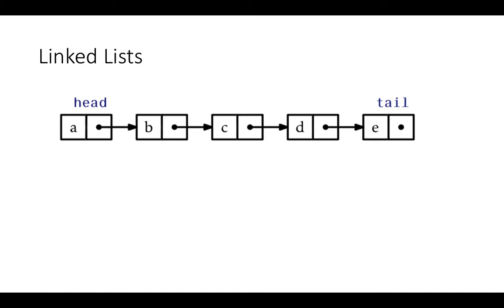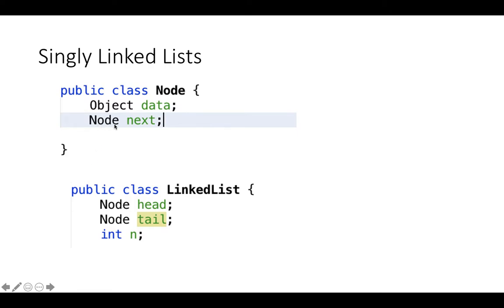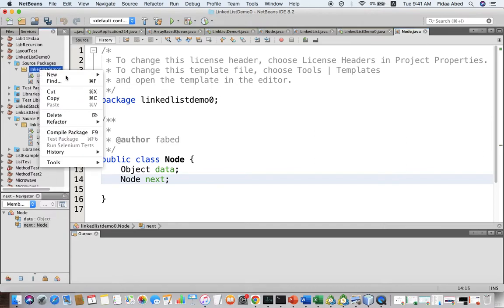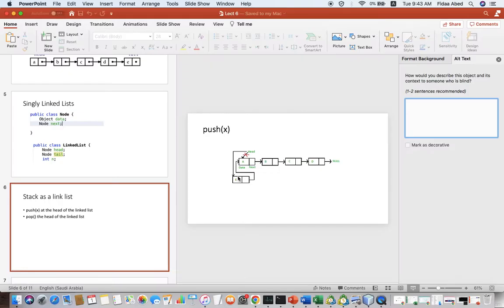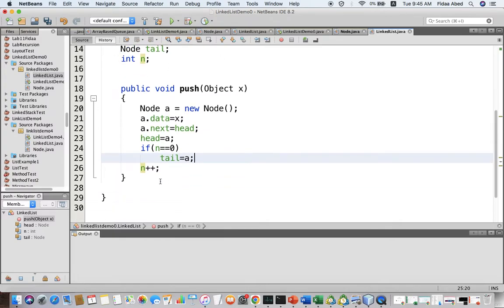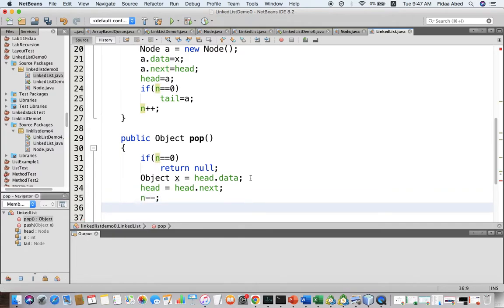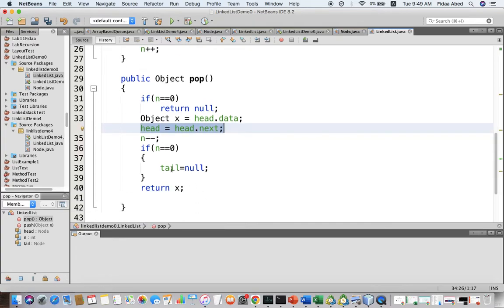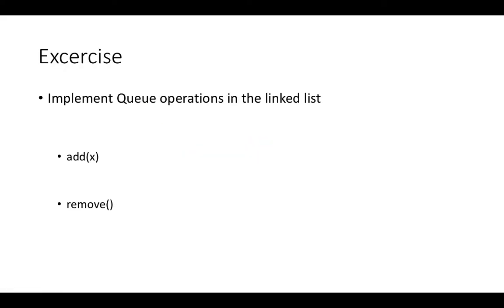Data Structures and Algorithm, Lecture 7, Dr. Fidaa Abed